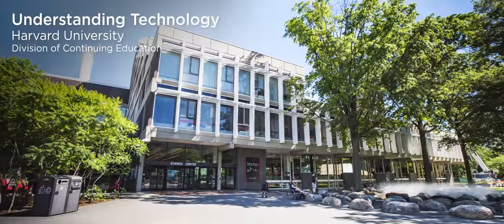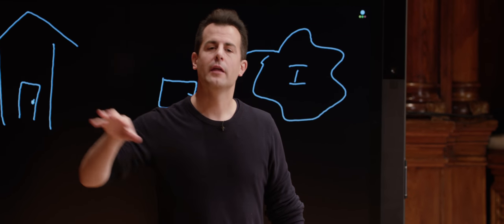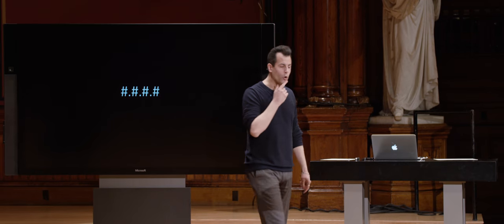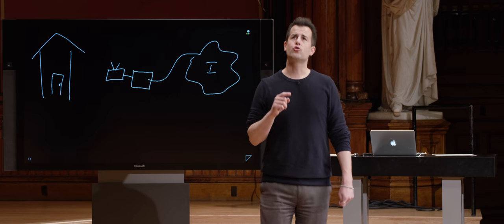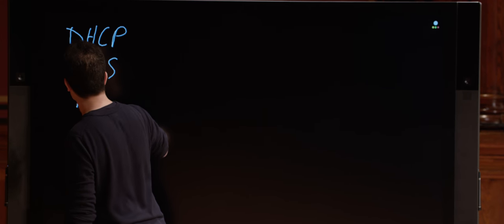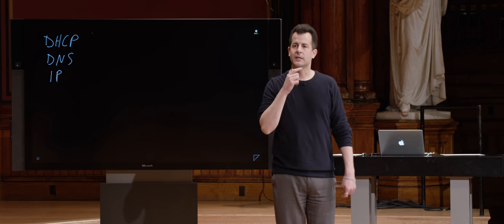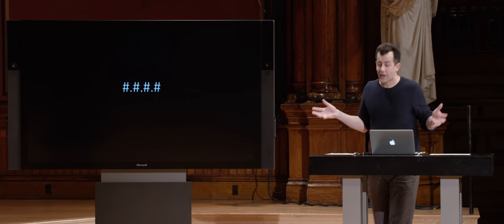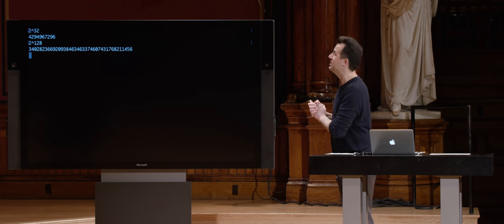Internet - CS50's Understanding Technology 2017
00:00:00 - Home Network Breakdown
00:02:13 - IP
00:06:43 - DNS
00:08:21 - Packets
00:13:48 - TCP/IP
00:18:14 - Ports
00:19:53 - Protocols
00:21:12 - UDP
00:23:28 - IPs in More Detail
00:27:06 - Routers
00:32:31 - traceroute
00:40:56 - Undersea Cabling
00:43:05 - Cable Modem Demo
00:46:27 - Network Switch Demo
00:47:48 - Home Router Demo
00:48:54 - Network Cable Demo
00:50:24 - Closing Thoughts and Homework

This course is for students who don't (yet) consider themselves computer persons. Designed for students who work with technology every day but don't necessarily understand how it all works underneath the hood or how to solve problems when something goes wrong, this course fills in the gaps, empowering students to use and troubleshoot technology more effectively. Through lectures on hardware, the Internet, multimedia, security, programming, and web development as well as through readings on current events, this course equips students for today's technology and prepares them for tomorrow's as well.

CS50 SHOP

LICENSE